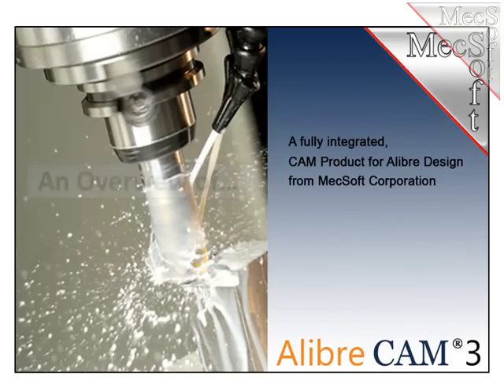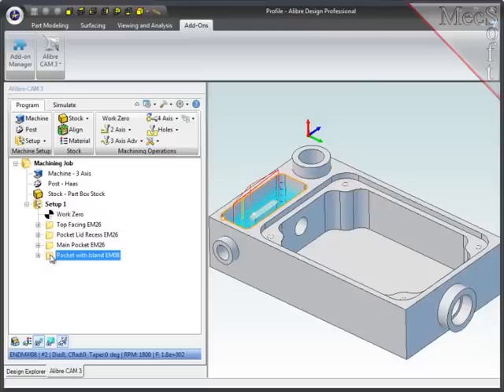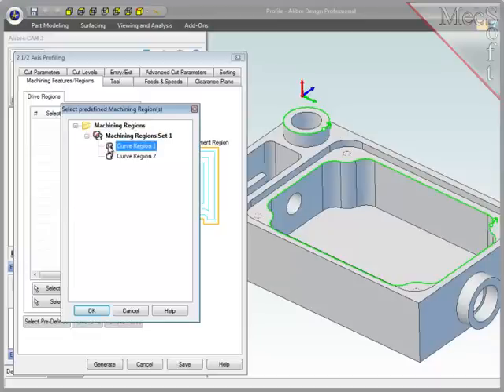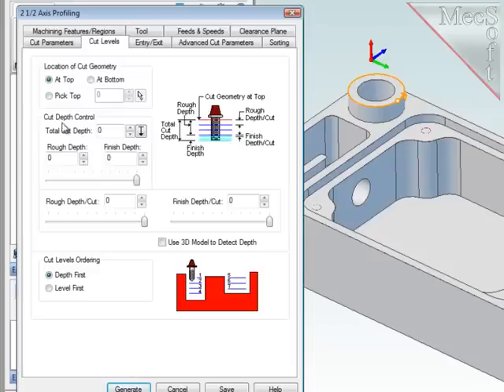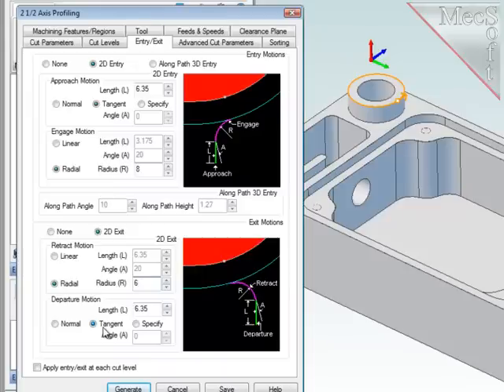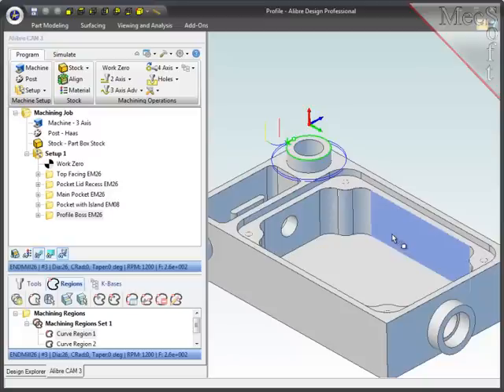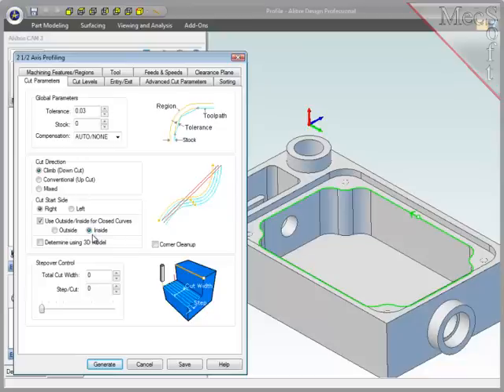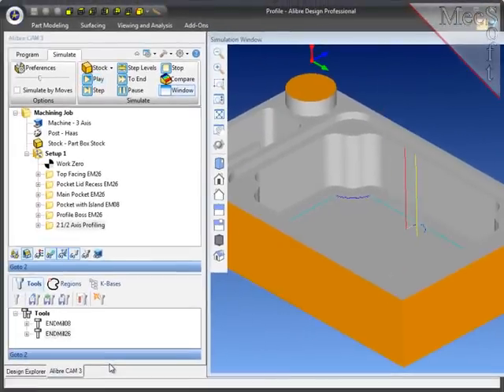2-1/2 Axis Profiling using Alibre CAM 3 | CAD/CAM Videos by MecSoft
An introduction to profiling using Alibre CAM 3.